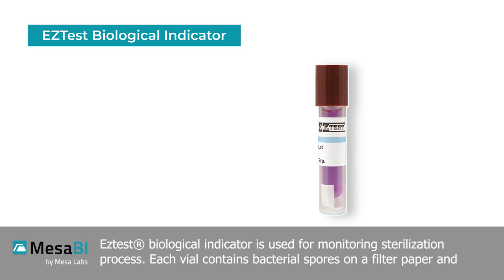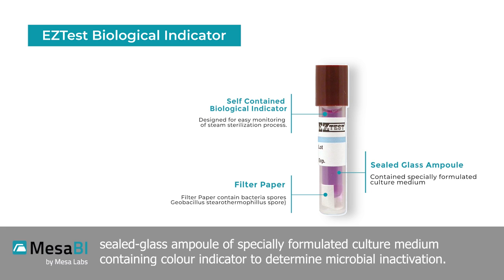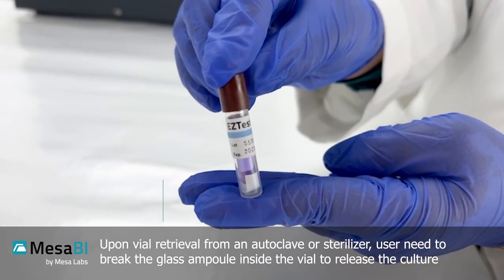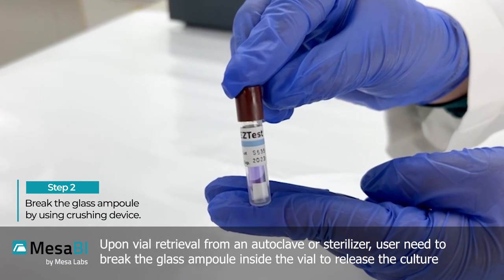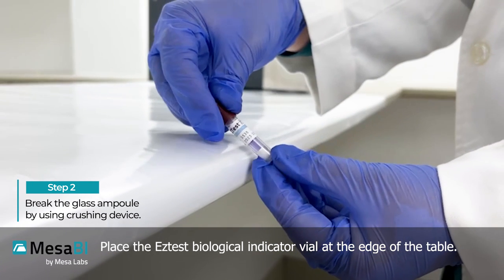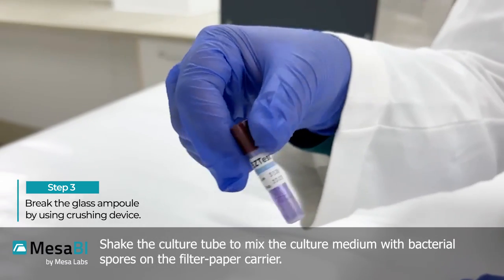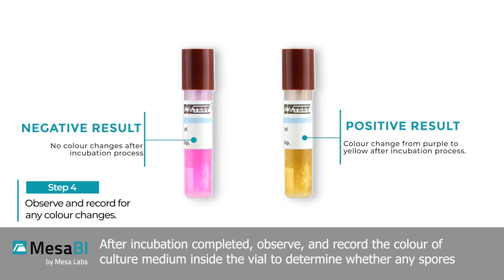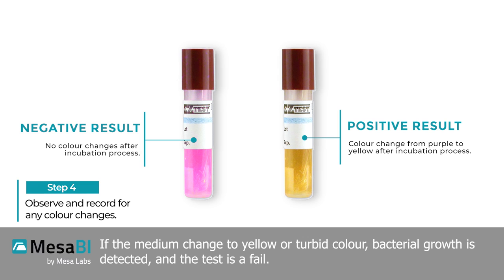How to Activate Biological Indicator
Known globally for experience and expertise, Mesa Labs manufactures AAMI-, ISO-, and UPS-compliant indicators for a wide range of sterilization modalities. Mesa Labs products and custom solutions offer convenient and consistent ways to validate and monitor the compliance of your processes and products.